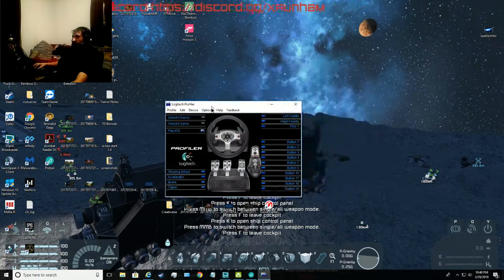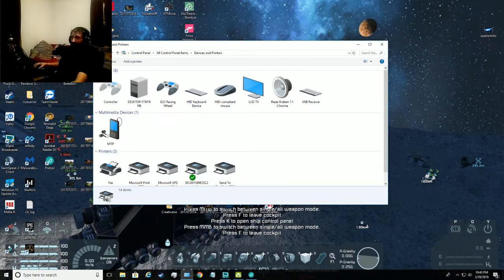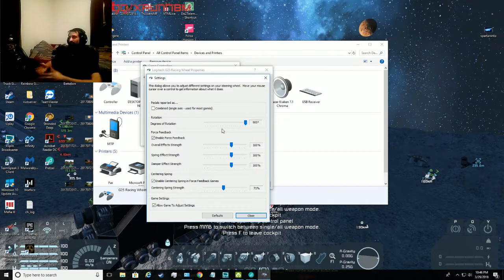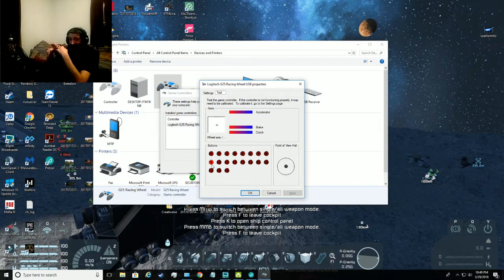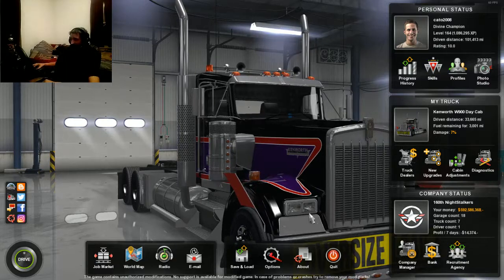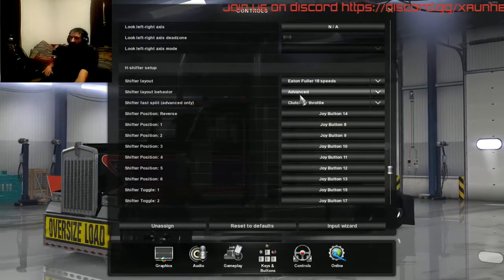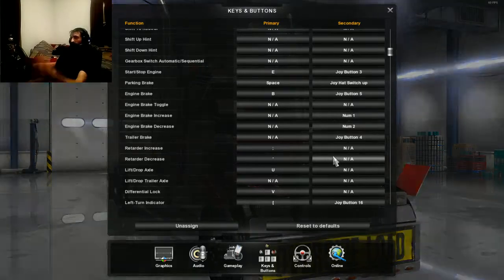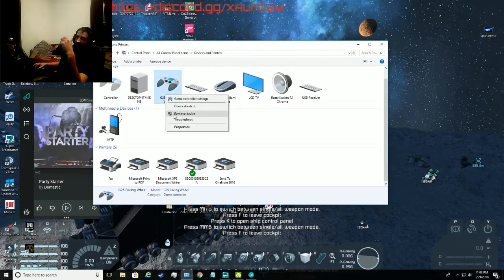American Truck sim how to setup G25 racing wheel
this video is a tutorial to show you how to set up your g25 racing wheel for american truck simulator to use full H shifter and all. enjoy like and subscribe for future content